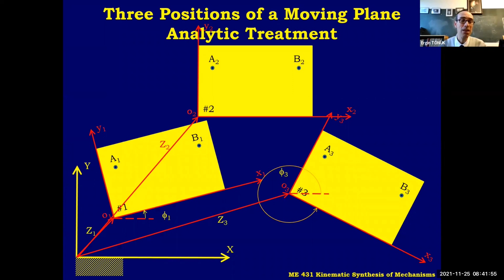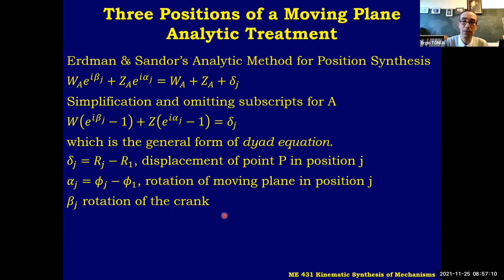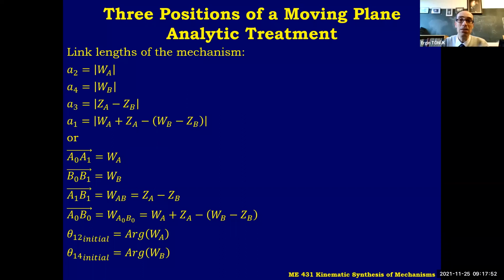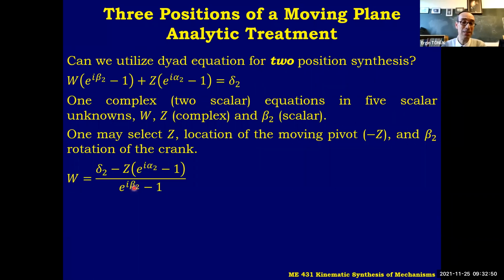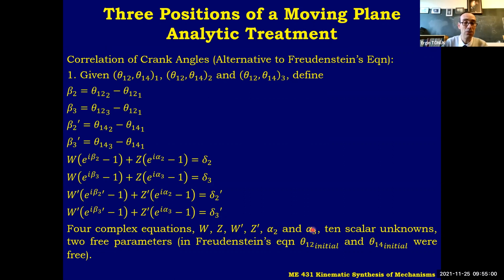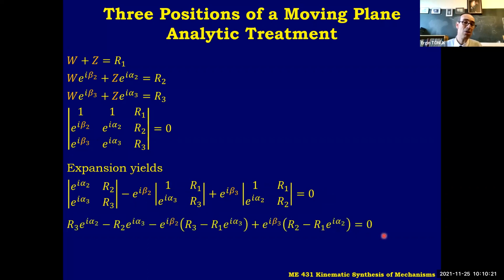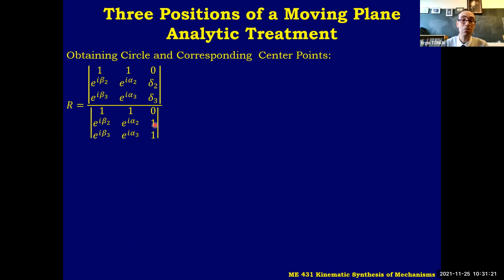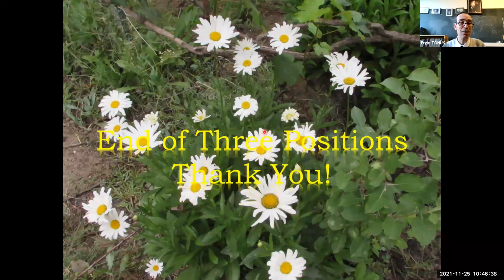ME 431 Week 6